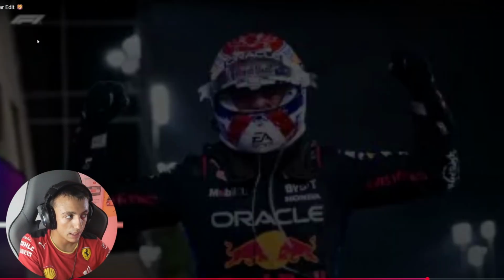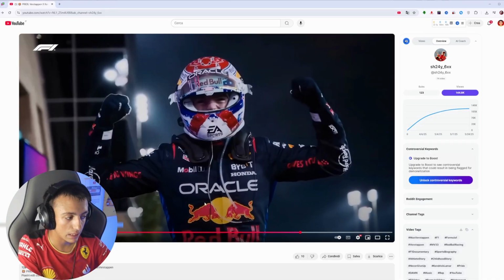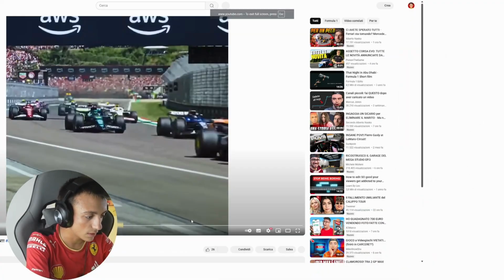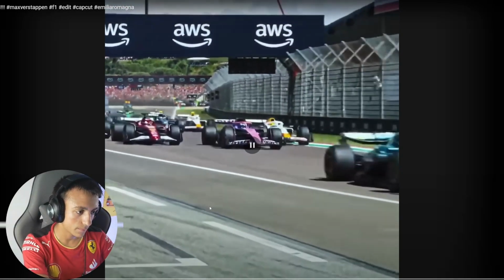I REACT TO YOUR F1 EDITS! - #4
You guys sent me your best F1 edits... and today, I’m reacting to them 👀🔥

From cinematic masterpieces to crazy transitions and emotional moments — this was such a fun ride. Watching how creative the F1 community can be honestly blew my mind. Some edits gave me chills, others made me laugh — and a few... well, they left me speechless.

Whether you're an editor looking for feedback or just someone who loves F1 content, you’re in the right place.
And if you want me to react to your edit next time, make sure to follow the instructions below! 👇